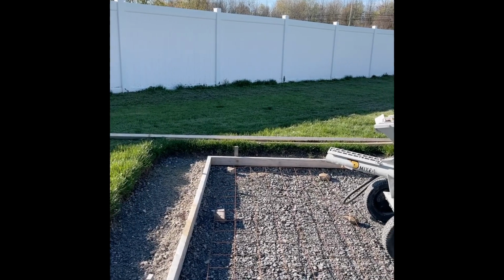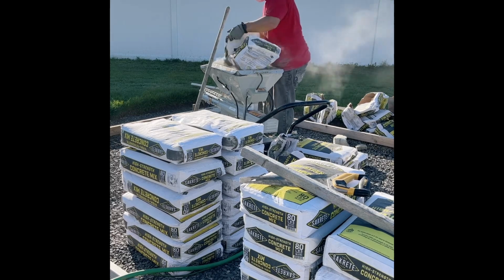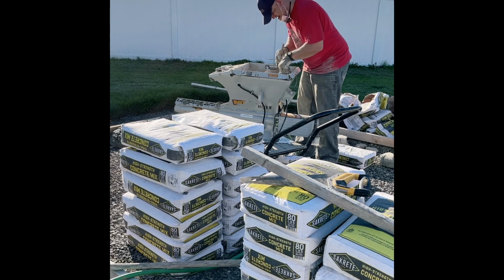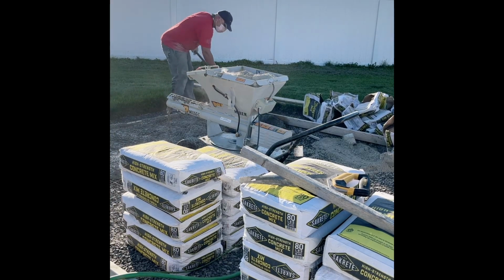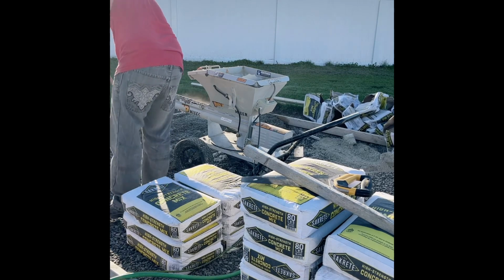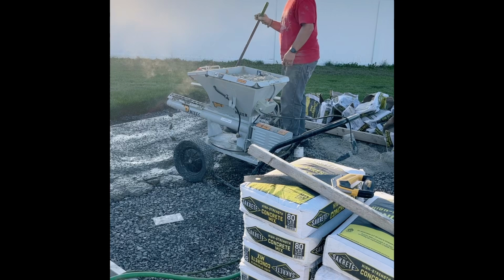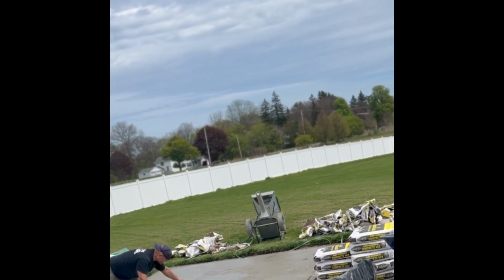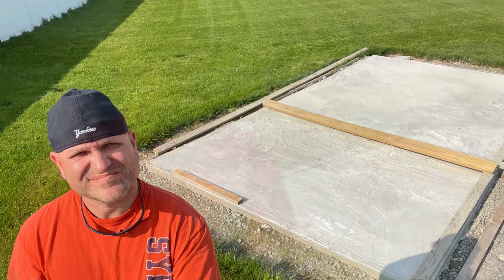10x20 Concrete Pad for Shed DIY. Part 1 off Shed Pavilion build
This time around I’m doing a concrete pad by myself , using the mud mixer. Took me approximately the whole day to the pad by myself,which I don’t regret once the outcome is finished. This project took 162 bags of 80 lbs total cost was $585 then the mud mixer was $189 , compared to the quotes I was getting. It’s something else I can put under my belt.
Part 1 of the Shed Pavilion build

Just a regular working family taking on DIY projects while also showing others how to do it themselves. Many projects are coming up involving solar, making a concrete pad, typical maintenance around the house, and building a pavilion. What’s great is all these projects are done after an 8+ hour workday or on days off!